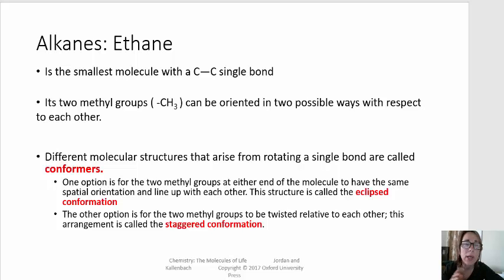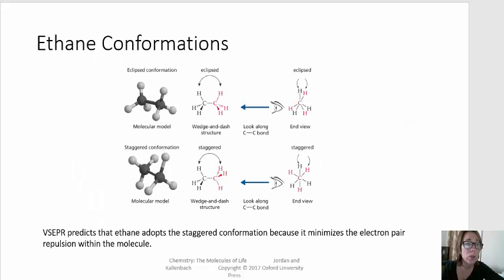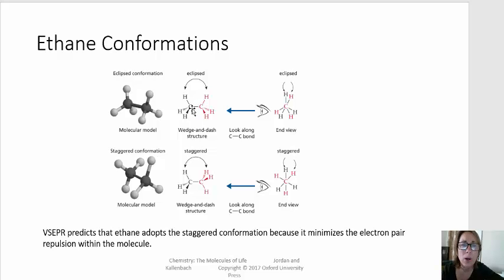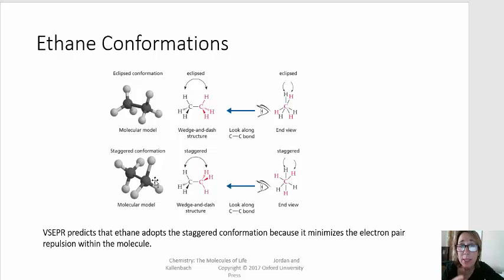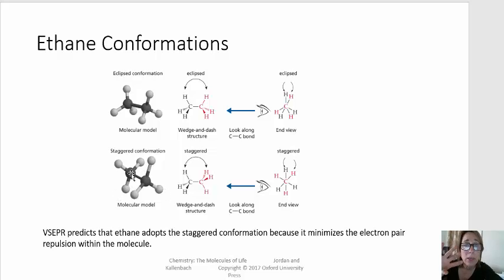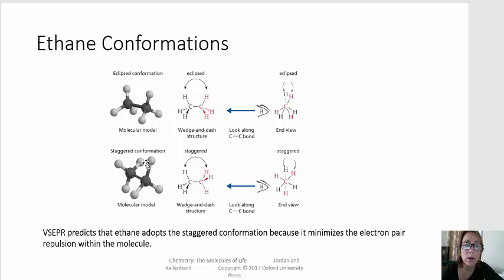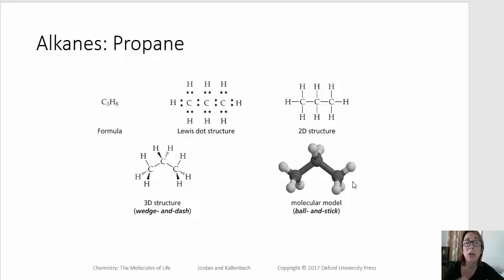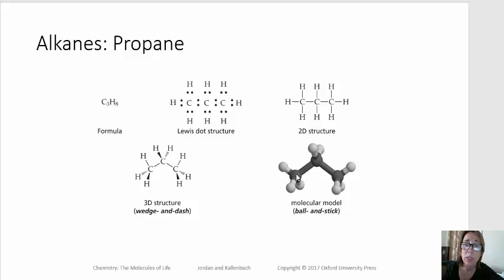CHM 127 042 Chapter 4 2 Conformers Eclipsed and Staggered